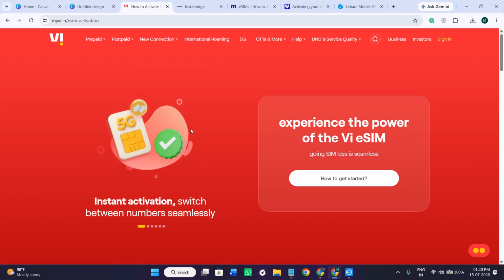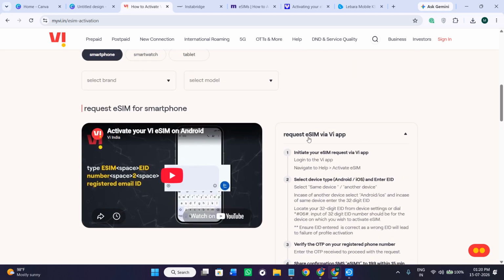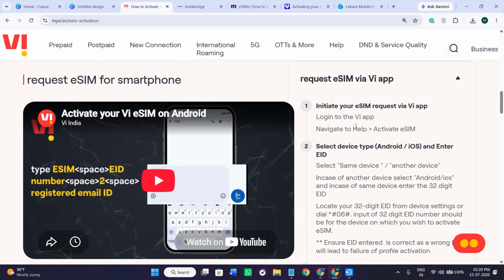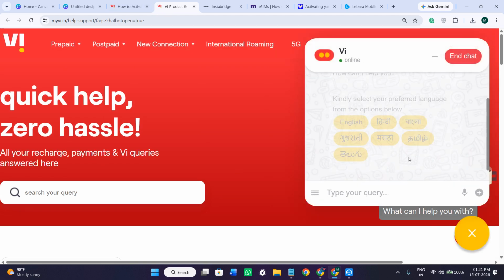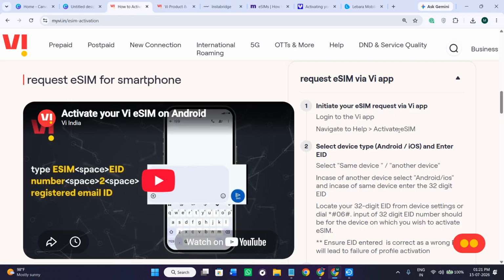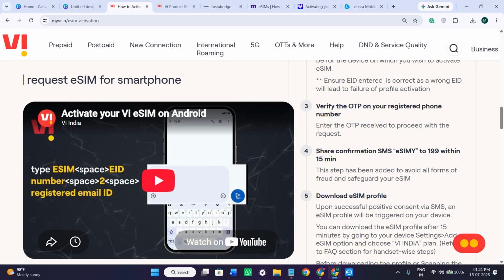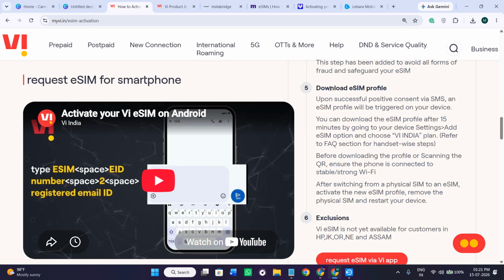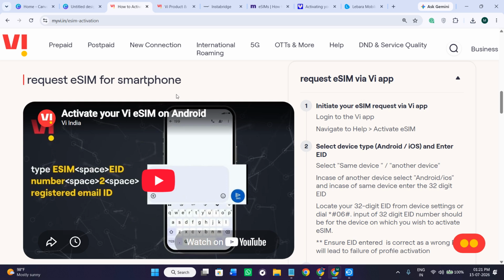How To Activate Vodafone eSIM 2026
Welcome to the Fixed Formulas YouTube channel! In this tutorial video, I will show you How To Activate Vodafone eSIM 2026